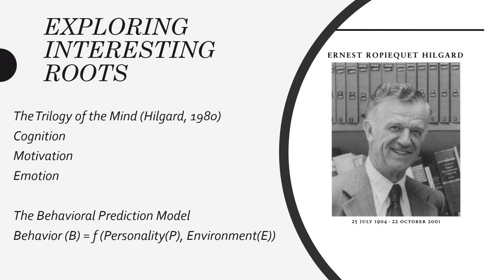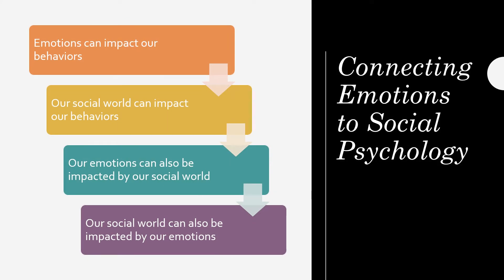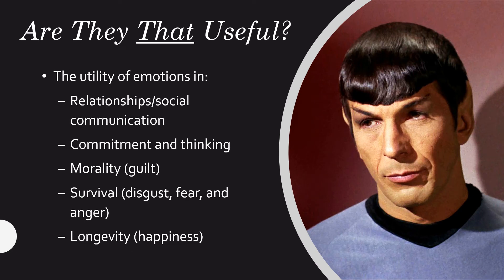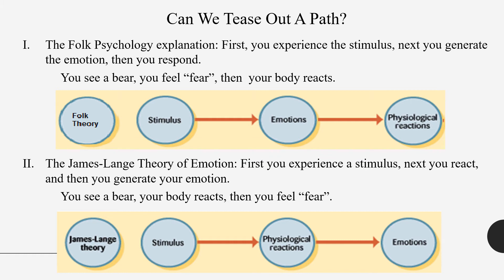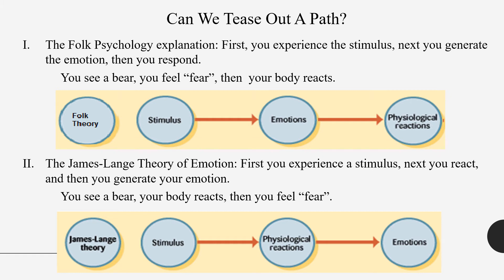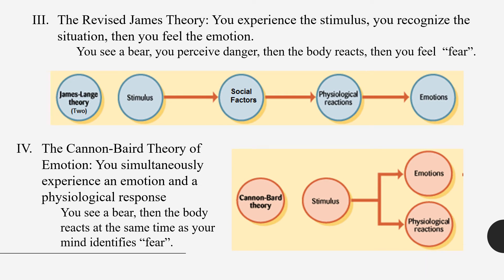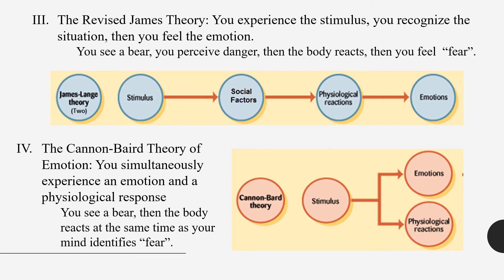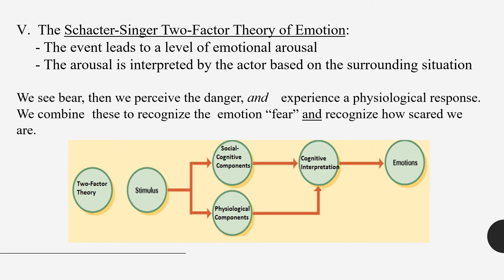Module 2 Part 2 Emotions Social Psychology Recording